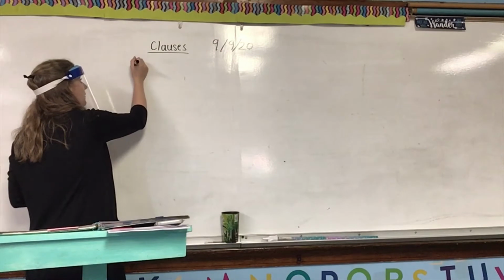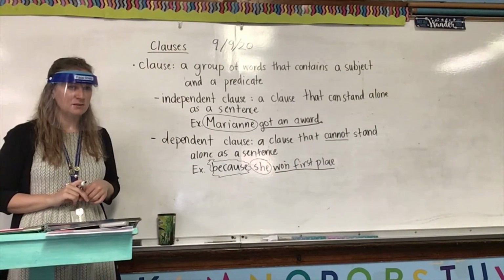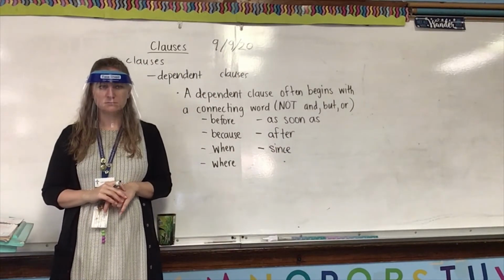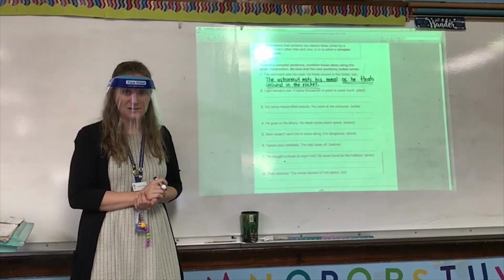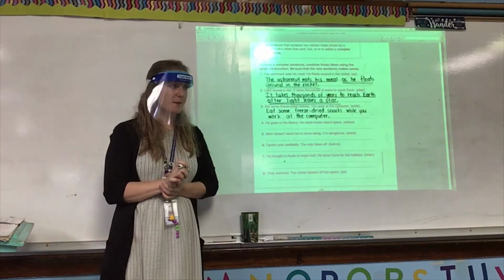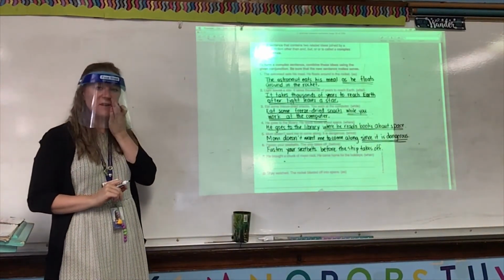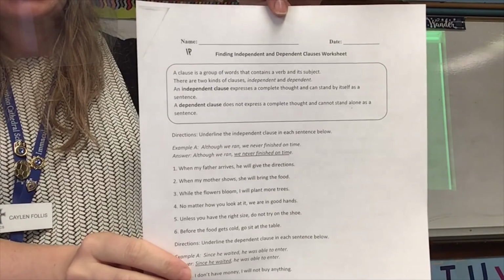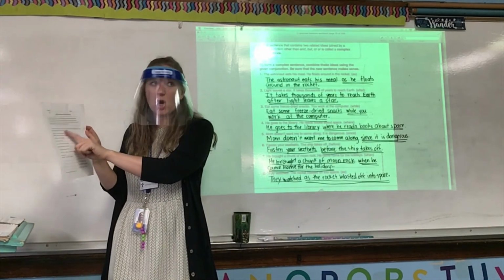Grammar, Clauses 9/9